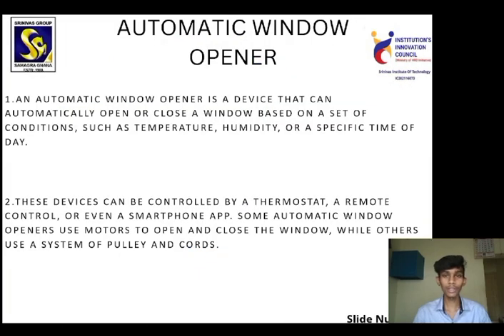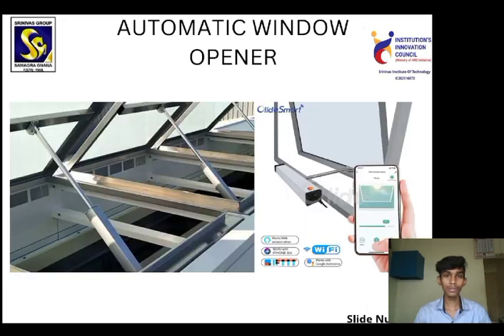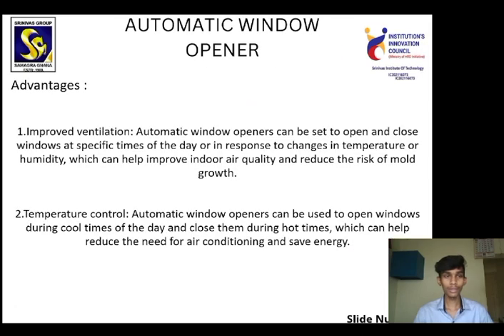4SN22CS066 Paramesh, SIT Mangaluru, BIDTK158/258 Workshop Presentation Mentored by Dr. Prasad P.